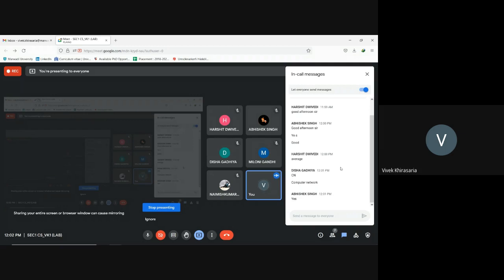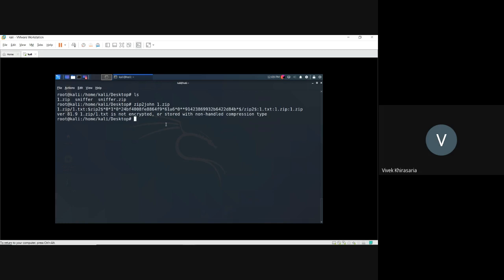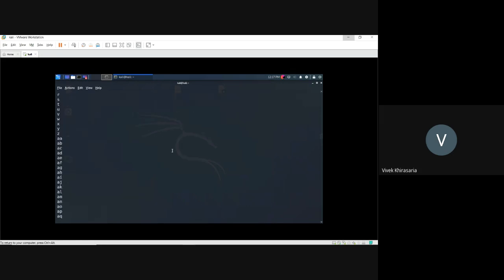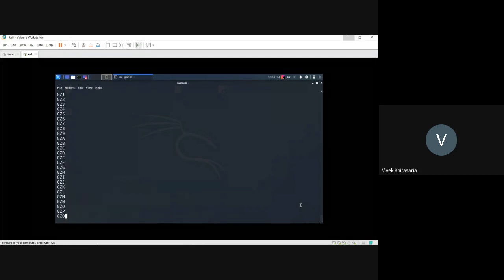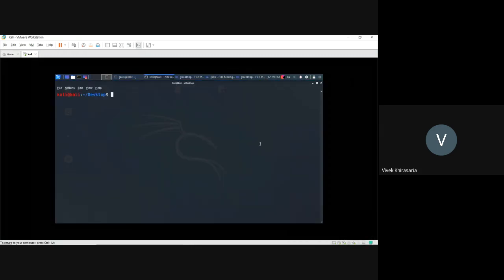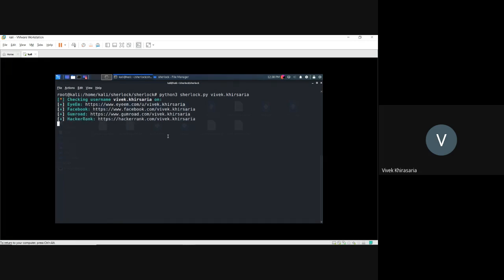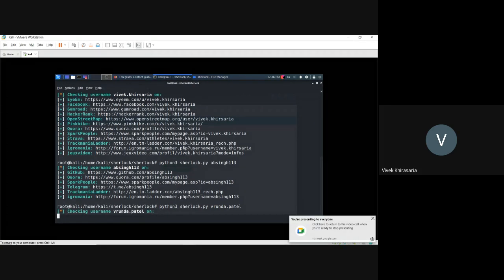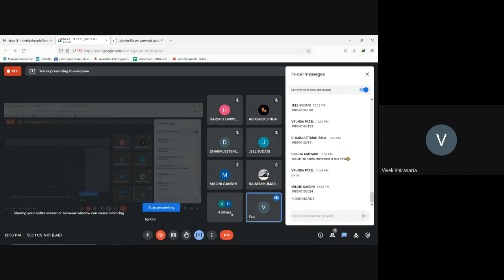5EC1 Practical-9 VK1 26-08-2021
Perform Online attack and Offline attack for password cracking